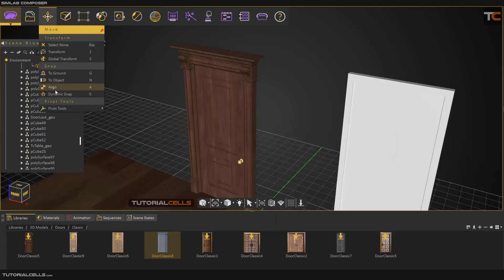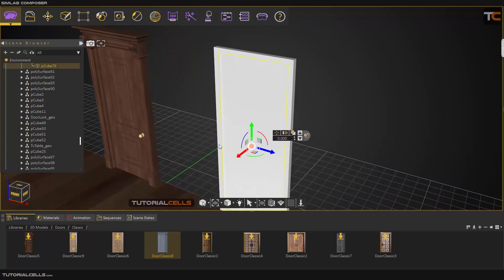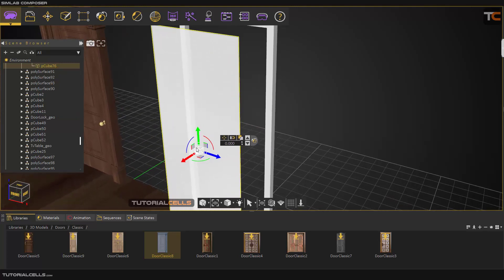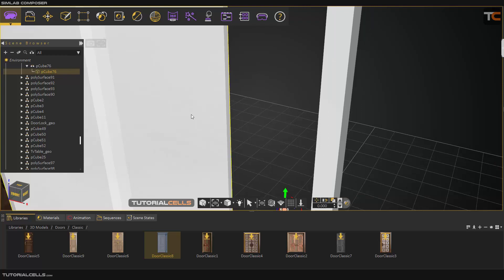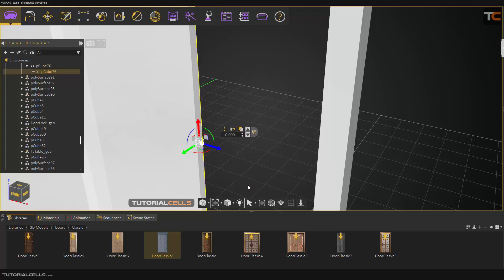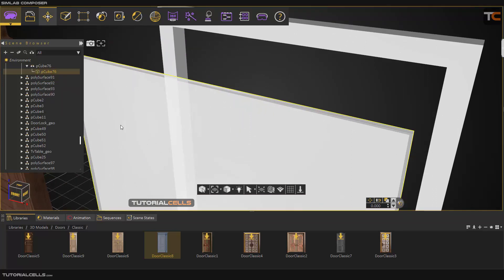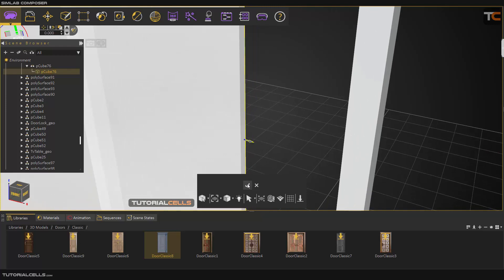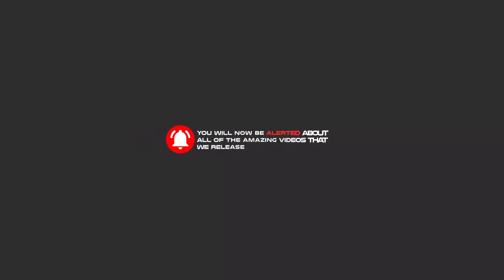0007. pivot tools in simlab composer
In this lesson, we want to explain the tools for  changing the center of objects. pivot tools